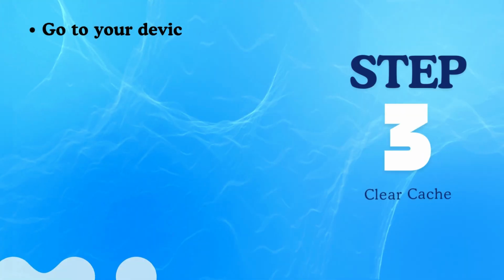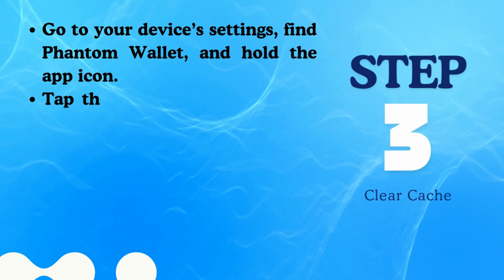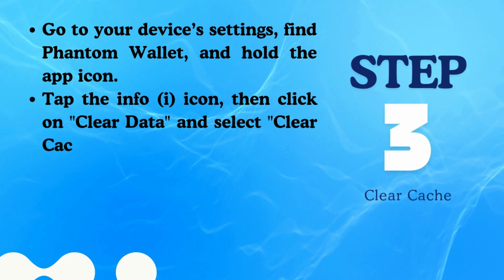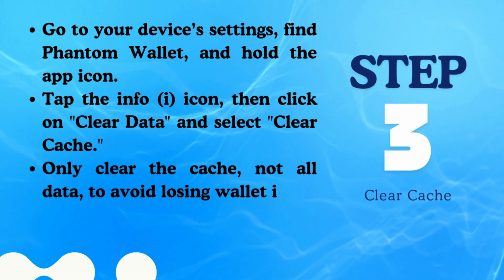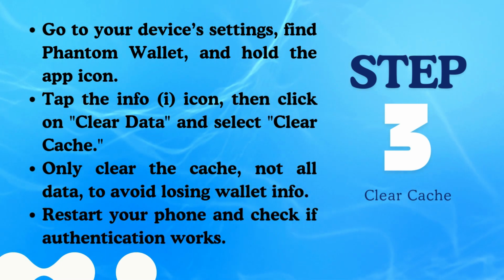How To Fix Phantom Wallet Failed To Authenticate 2025